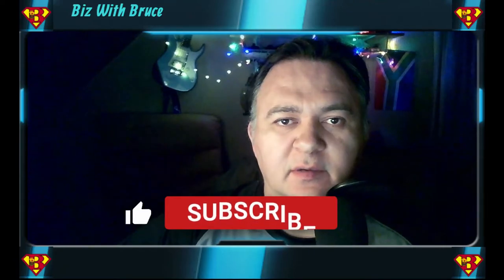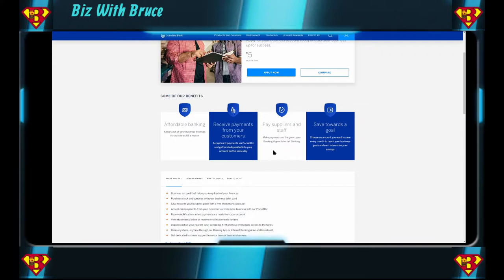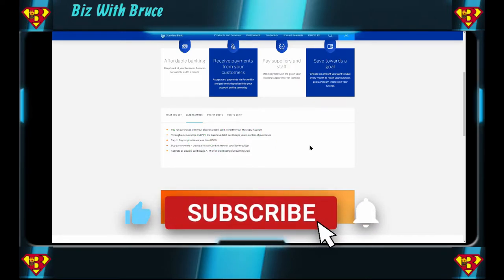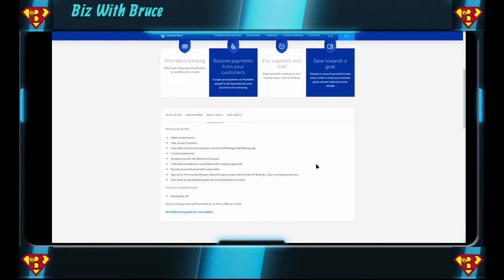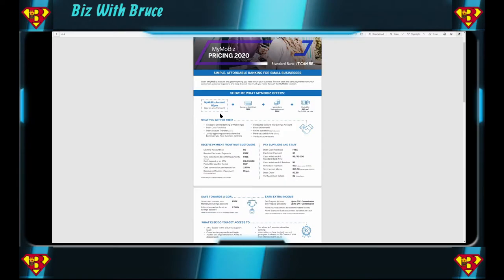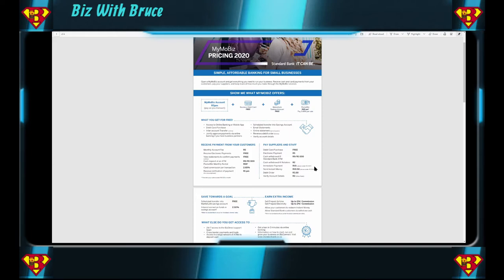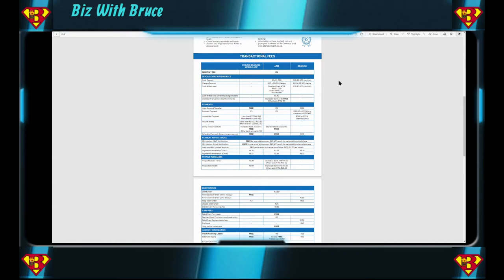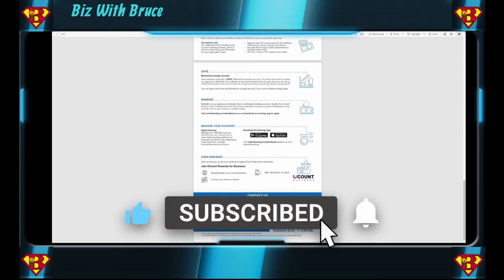The ACCOUNTANT EXPLAINS: BEST BUSINESS LOW FEE BANK ACCOUNT | MyMoBiz Standard Bank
In this video I am looking for the Best Business Bank Account Option available in South Africa.
This is the only business bank account option I know of that has LOW monthly admin fee and is open to all types of businesses. Which is great if you are starting or running a small business.

This is a initial review of the Standard Bank MyMoBiz Business bank account.

0:00 MyMoBiz Standard Bank Account
0:40 Standard Bank Business Bank Account
1:10 Standard Bank Business Bank Account Monthly Fee
1:30 I Call BS*
2:04 MyMoBiz Card Features
2:15 I Call BS*
2:45 MyMoBiz Bank Statement Fee
3:40 PocketBiz Monthly Fee
4:11 MyMoBiz Terms and Conditions
4:29 MyMoBiz Bank Account Pricing Sheet
6:10 MyMoBiz Earn Additional Income
7:00 Error on paperwork
7:30 PocketBiz Fees Explained